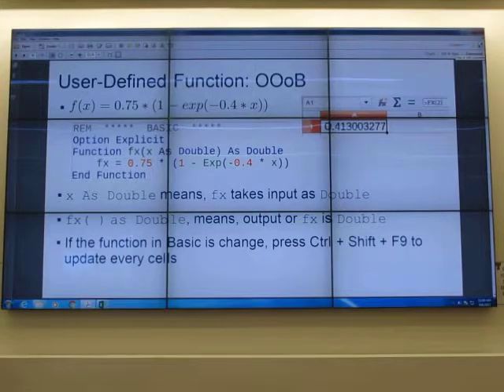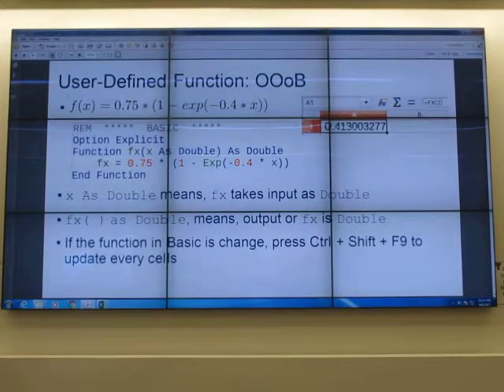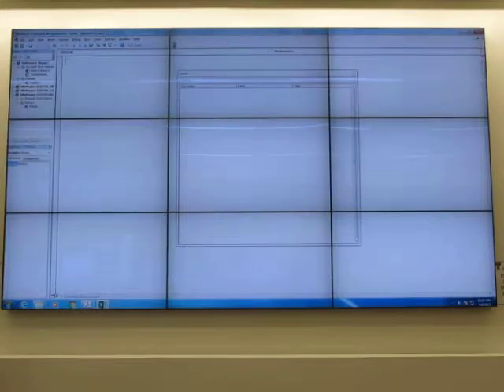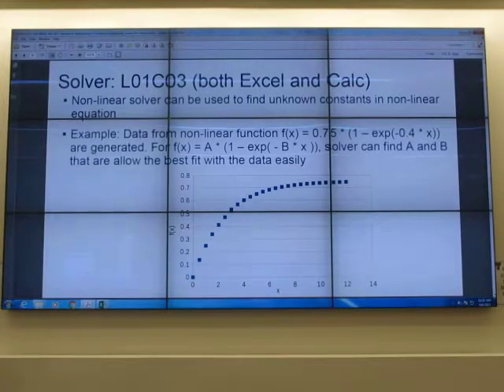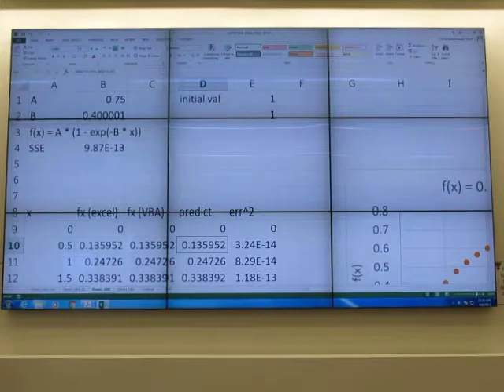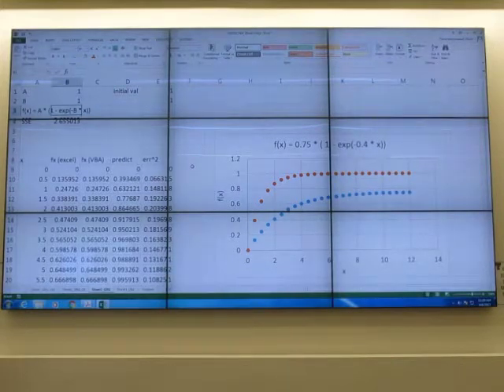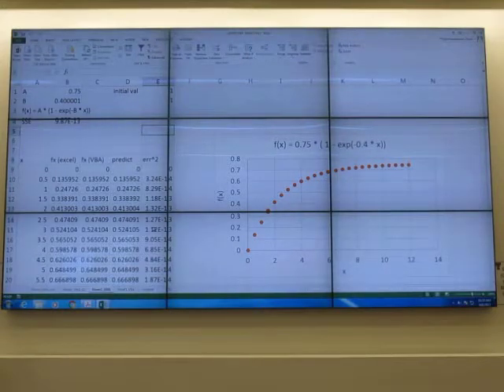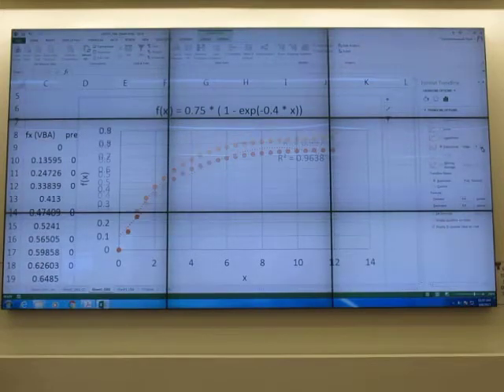Numerical method in python Video 05 (5313, Sep 6, 2017, VBA/OOB Function/Solver)